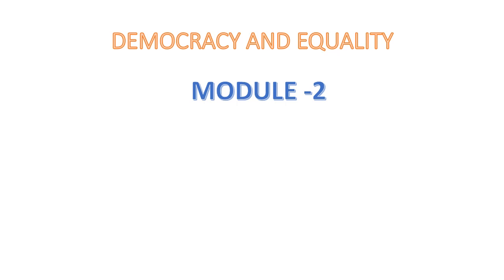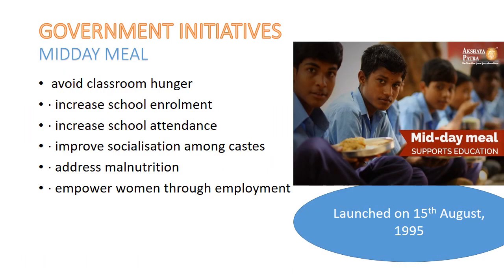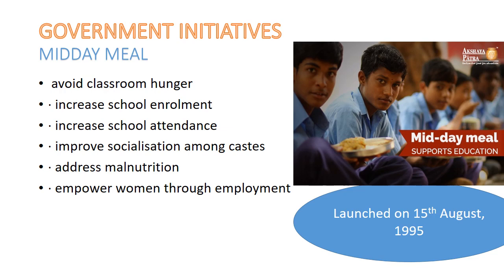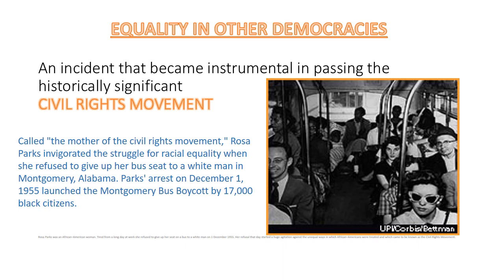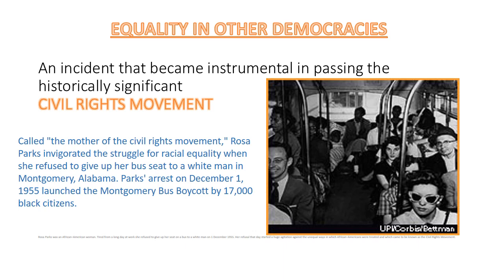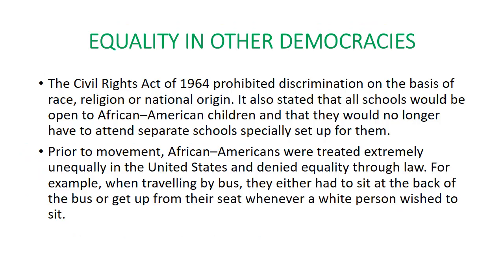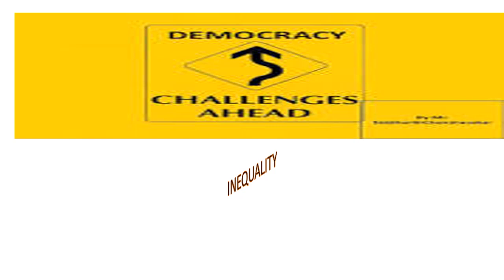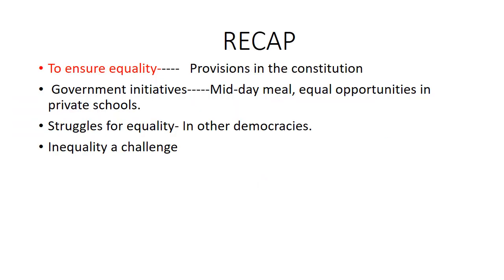BK Birla Centre for Education, Pune(Class VII online equality and democracy part 2)